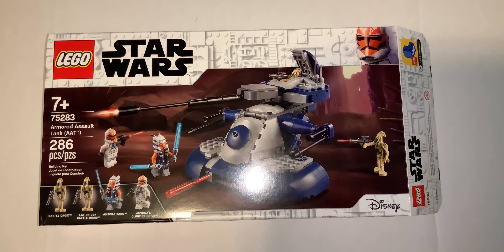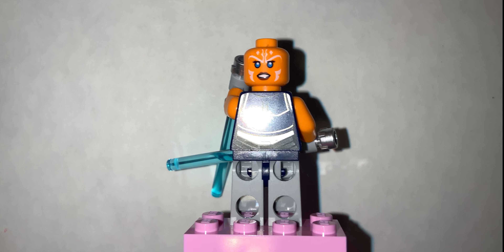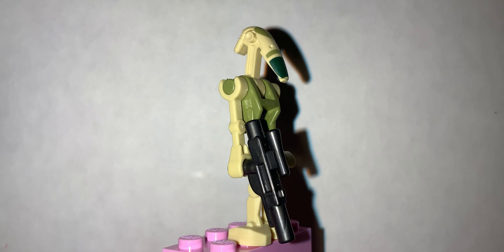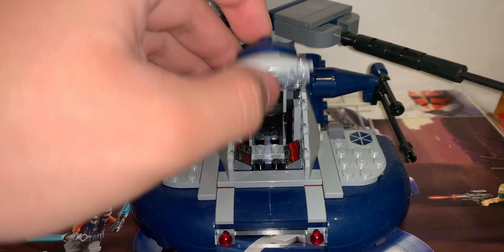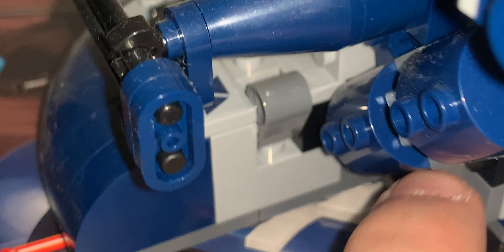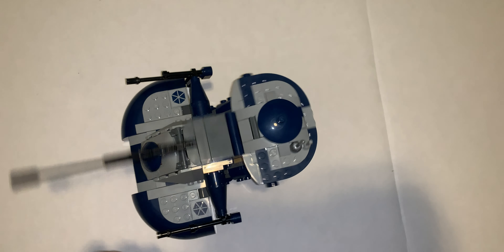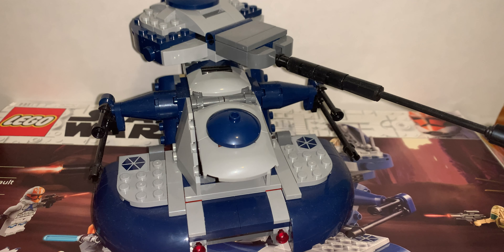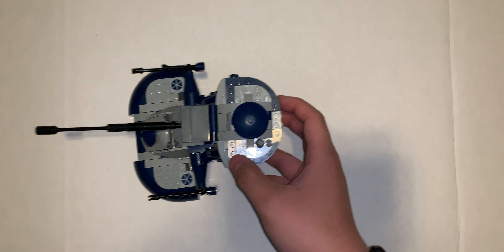Lego Star Wars AAT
I hope you enjoy this video. The Lego set that I reviewed is set 75283 which is the Armored Assault Tank (AAT). The app that we used to edit this video is called Luma Fusion.